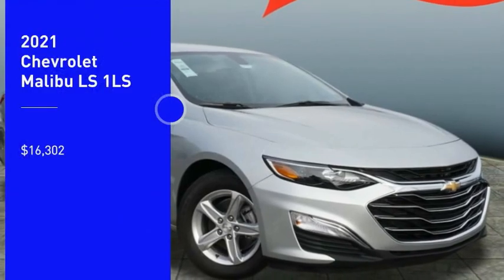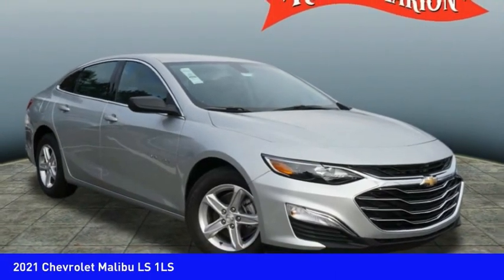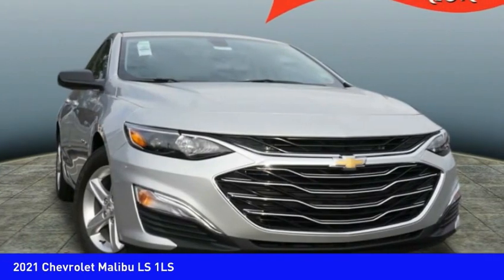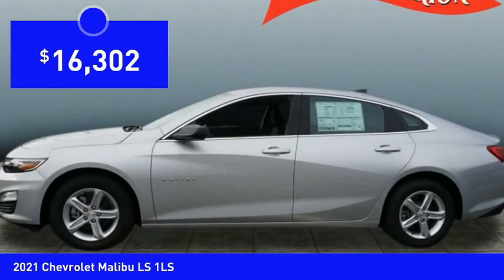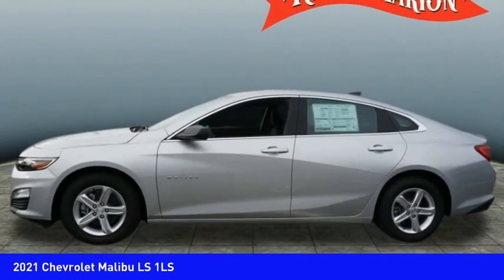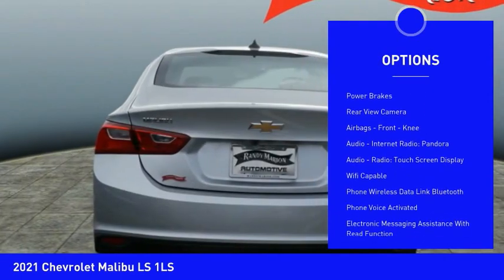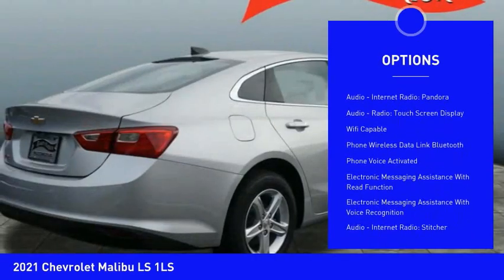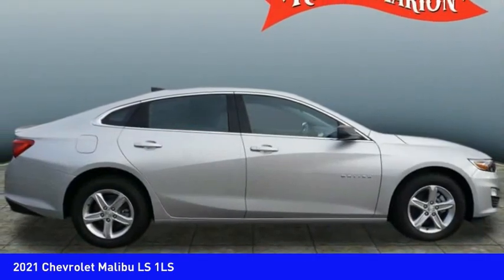2021 Chevrolet Malibu Mooresville NC CH10884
2021 Chevrolet Malibu LS 1LS

Pick up this  2021 Chevrolet Malibu, available today at Randy Marion Chevrolet Buick Cadillac. This could be the one you've been searching for.